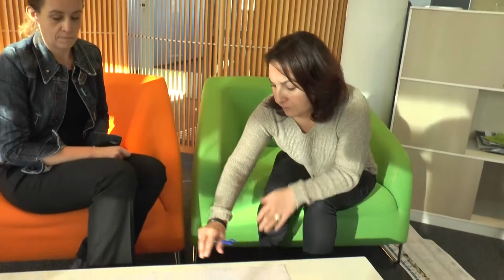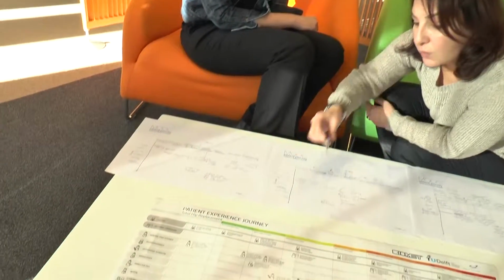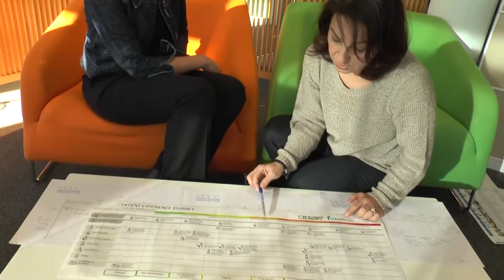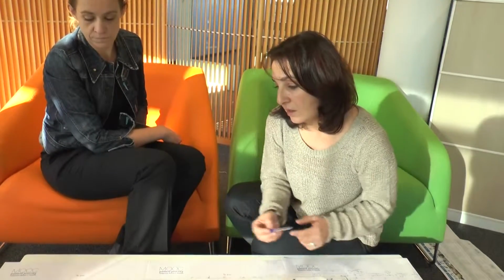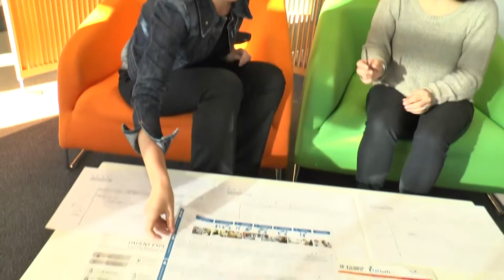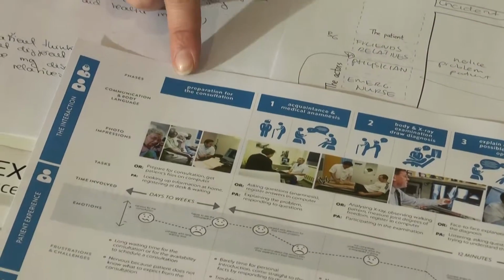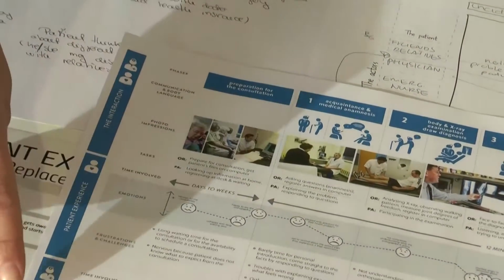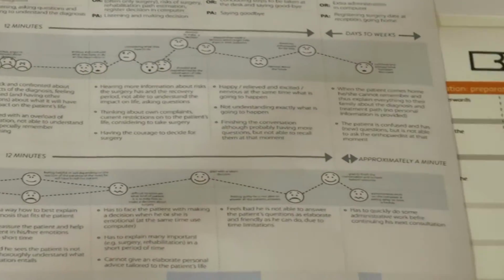20161130 M3 Sofasession